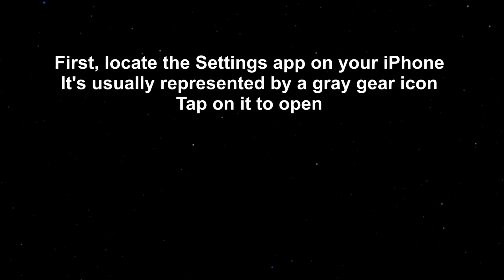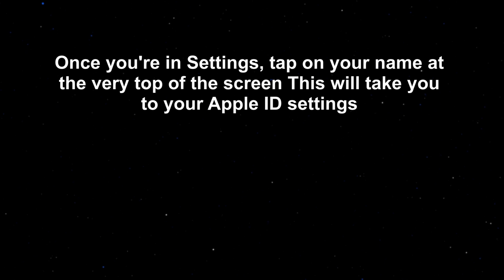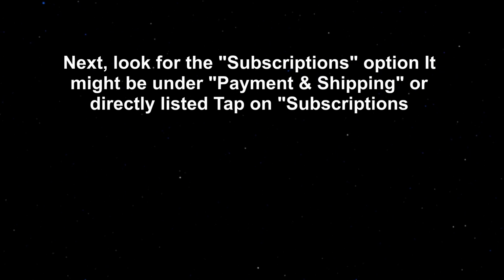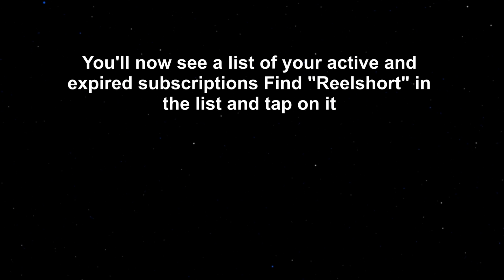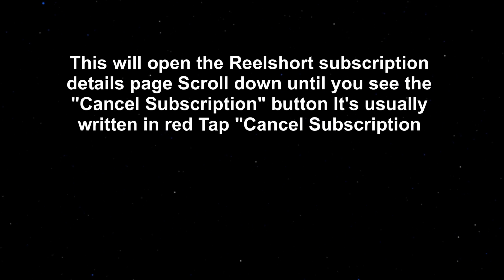How To Cancel Reelshort Subscription On Iphone - KevinHowTo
How To Cancel Reelshort Subscription On Iphone This comprehensive guide provides simple and easy-to-follow instructions for iPhone users seeking to cancel their Reelshort subscription, ensuring a hassle-free experience and full control over your app subscriptions. Get step-by-step directions and screenshots to manage your subscriptions effectively.

00:00 Intro
00:06 Open Settings
00:12 Apple ID
00:18 Subscriptions
00:24 Reelshort
00:30 Cancel Subscription
00:36 Confirm Cancellation
00:42 Subscription Cancelled